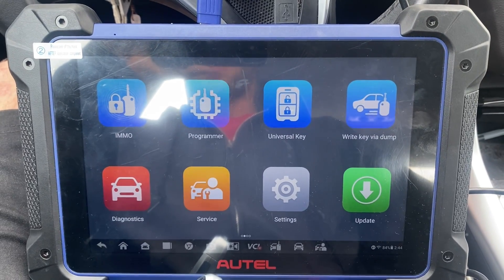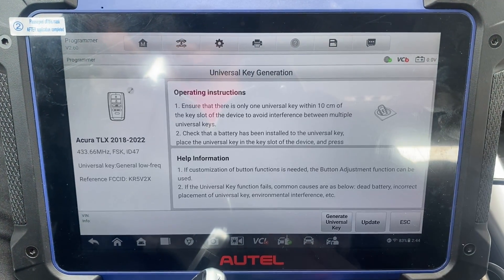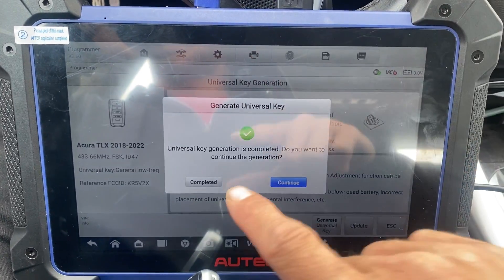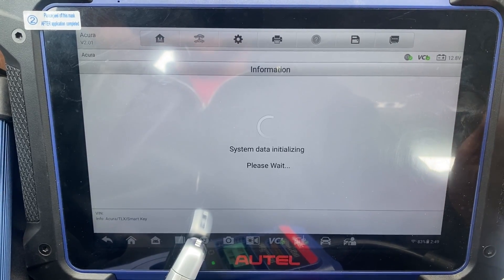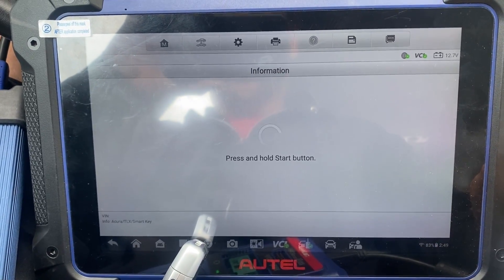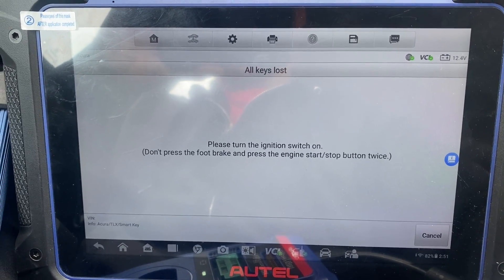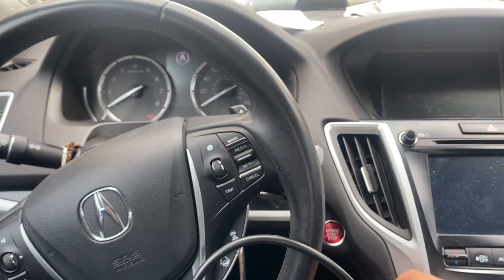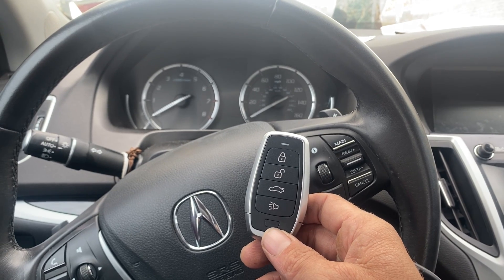2020 Acura TLX All Smart Keys Lost using Autel IM608 Pro2 and Universal iKey